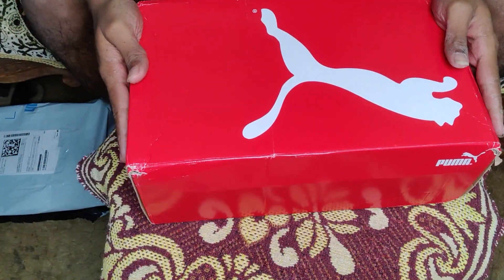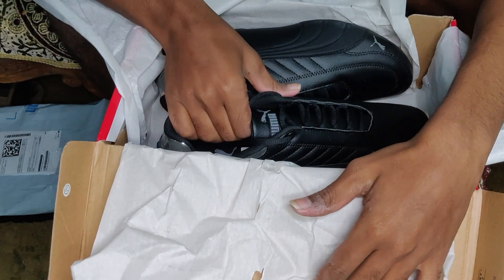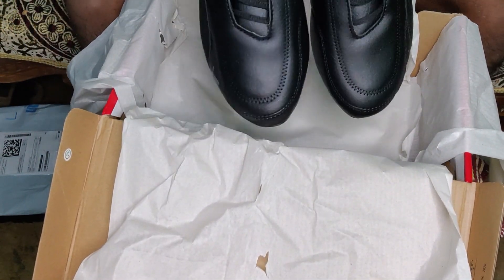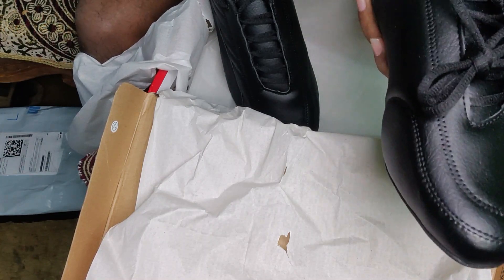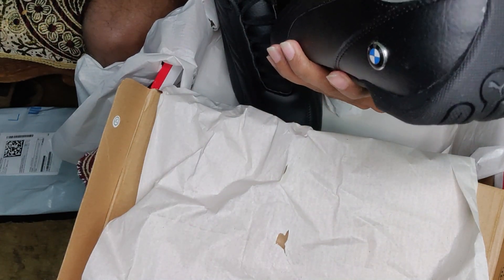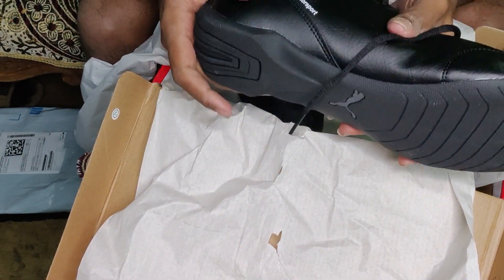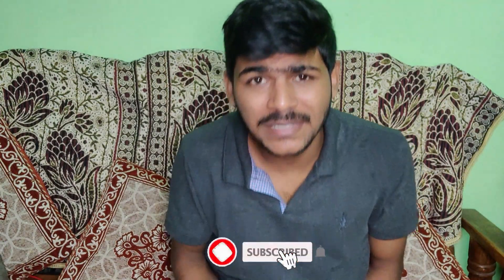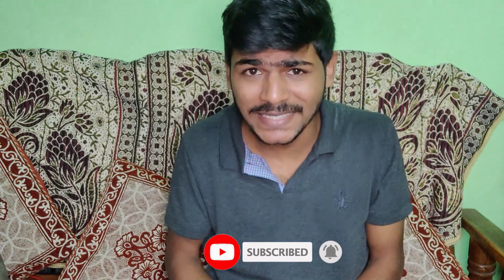puma BMW series shoe unboxing video.Is it worth to give rs 7000?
Hey guyz!! I am Ashutosh. First time I made a unboxing video.Hope so all of you guyz like it.
link from Flipkart-
Puma BMW MMS Future Kart Cat Sneakers For Men